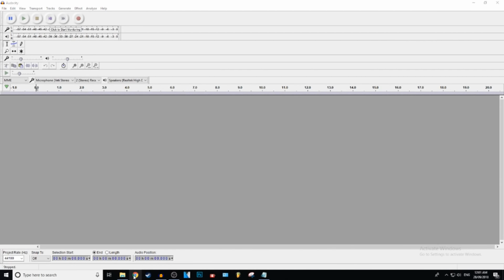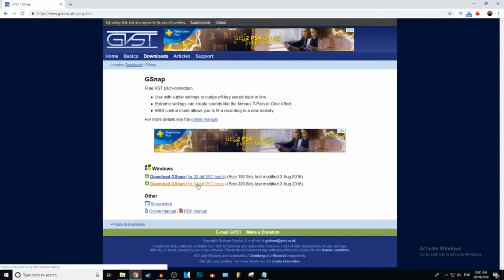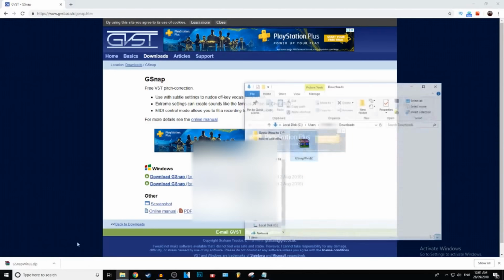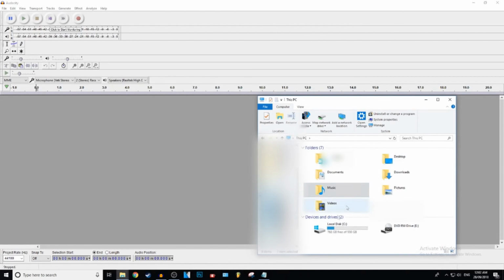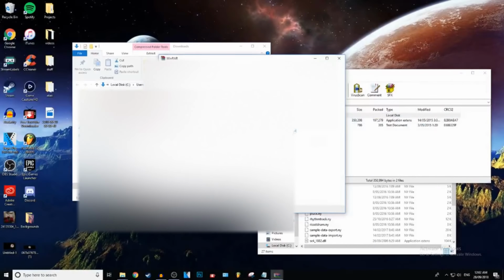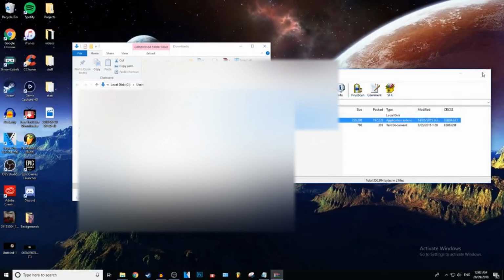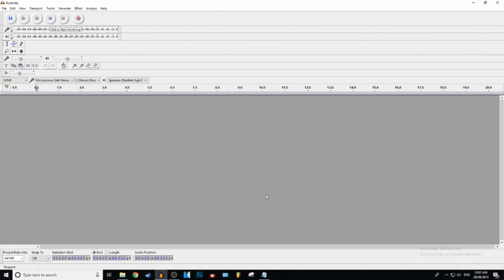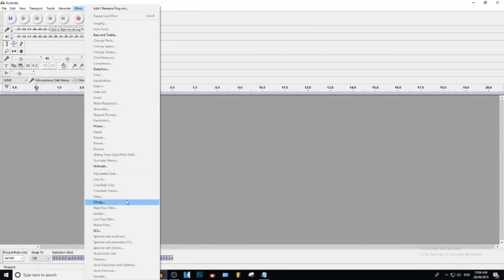How To Use Auto-Tune In Audacity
Chapters:
Intro➤0:00-0:08
Gsnap Plugin➤0:08-1:35
Recording Audio➤1:35-2:00
Adding Auto-Tune➤2:00-3:22
Outro➤3:22-

~ GysticTutorials